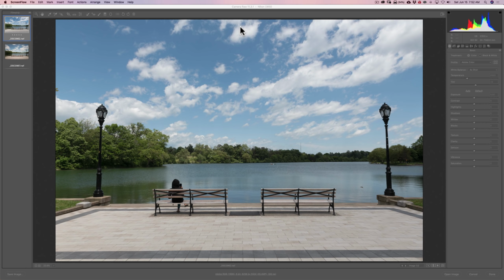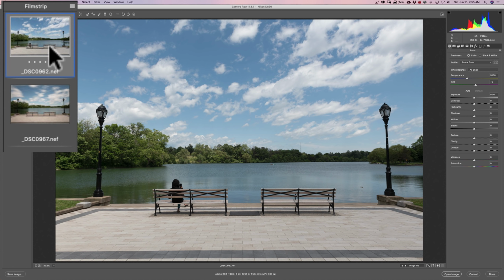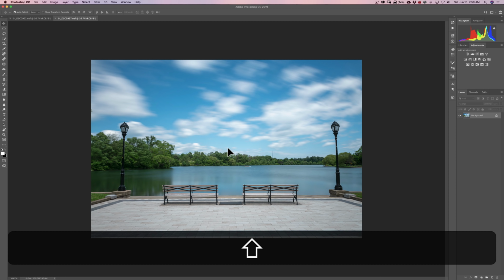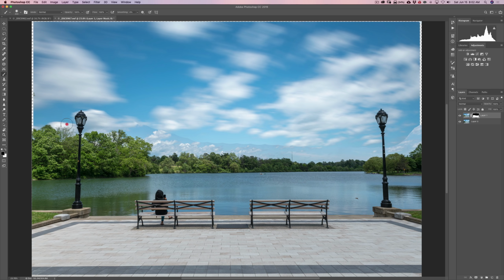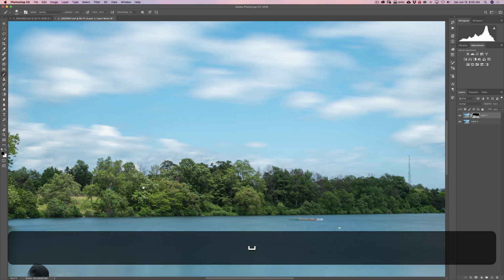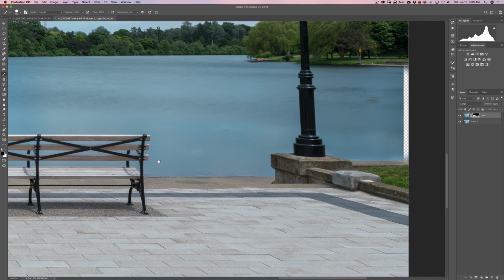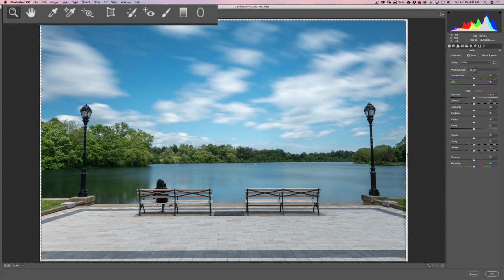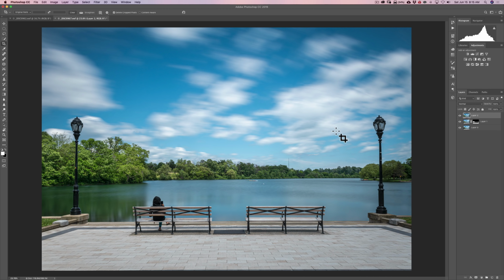Image Blending in Photoshop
In this video, I demonstrate how to use a layer mask to blend two images in Photoshop. With the mask, we'll blend in the sky and water from an image taken with a long exposure with the person, trees, and foreground of an image taken with a faster exposure.

Did you know I have a number of Photoshop Actions that you can have for a mere donation? Check them out here:

See my recommended gear list:

Exposure Info & Camera Settings

Photo #1 (With person in image)

Camera on Tripod
Aperture Priority Mode
Spot Metering on back of bench
Single Point Focus on back of bench
1/320sec, F8.0, iso: 64 at 24mm

Photo #2

Camera on Tripod
10-stop ND Filter
Camera in Liveview Mode
Aperture Priority Mode
30sec, F11.0, iso: 31 at 24mm

Having the camera in Liveview Mode allows the camera to focus more accurately when the 10-stop ND Filter is on the lens.

I mentioned in the video that I did a previous video where I masked in windows. You can view that video here:

Please support free photography training. There are numerous ways you can help and some won't even cost you any money. Check it out here: